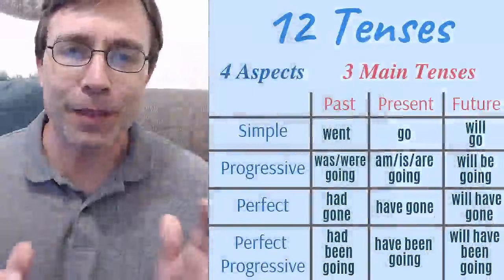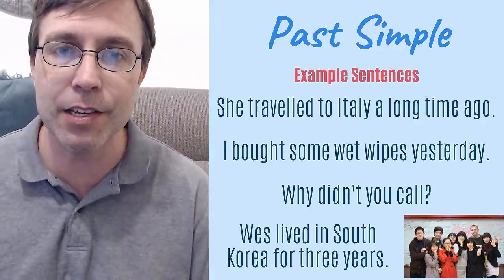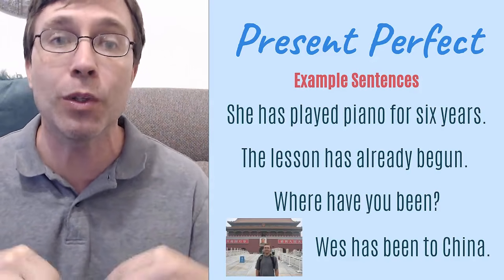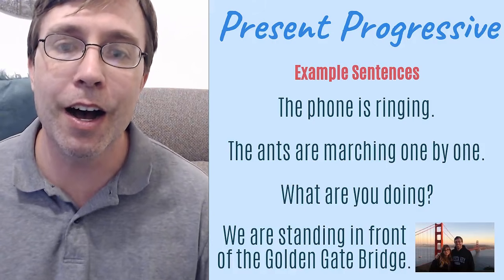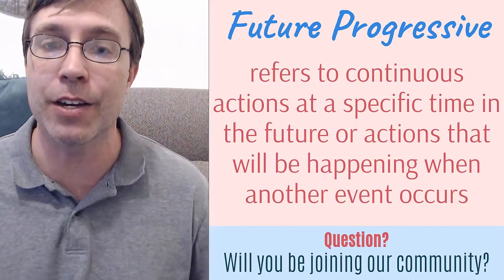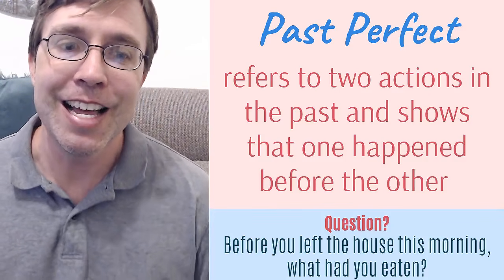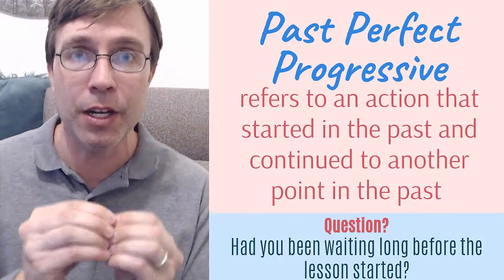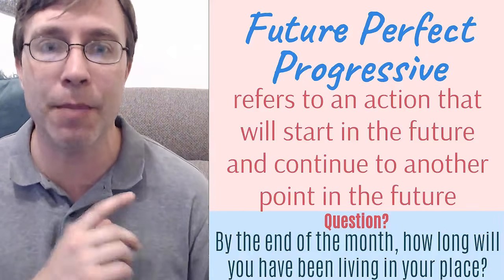LEARN ALL 12 VERB TENSES IN ENGLISH 🎊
There are 12 different verb tenses in English, and I'm going to teach you all of them. I'll also give you example sentences and ask you some questions so you can practice your skills.

This is a lesson many of you have been asking about. For your reference, here are the verb tenses.

1) Present Simple
2) Past Simple
3) Future Simple
4) Present Progressive
5) Past Progressive
6) Future Progressive
7) Present Perfect
8) Past Perfect
9) Future Perfect
10) Present Perfect Progressive
11) Past Perfect Progressive
12) Future Perfect Progressive